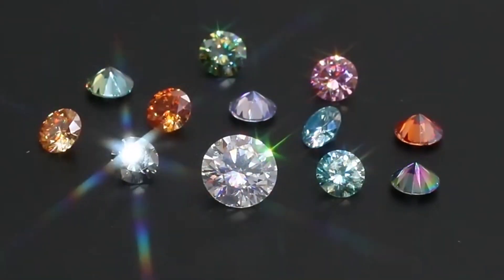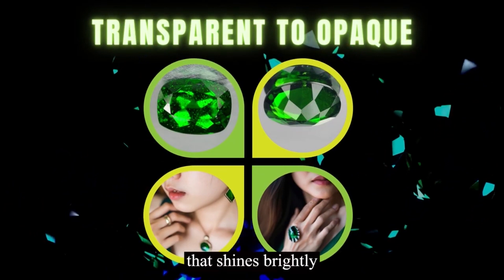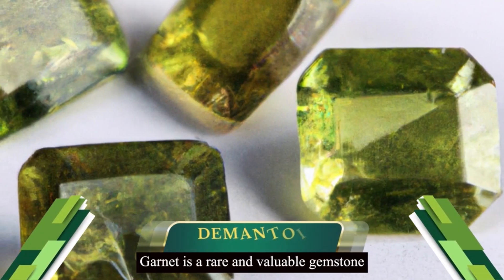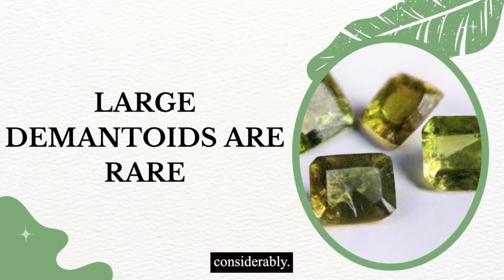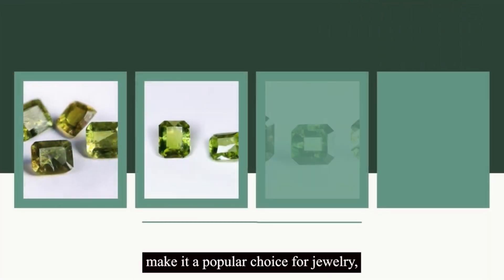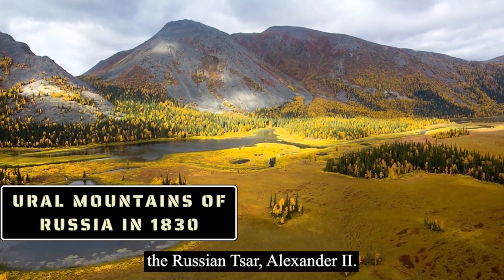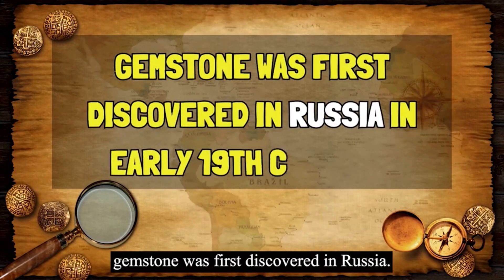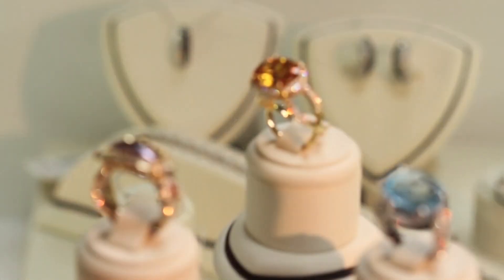The Most Exceptional Green Gemstones Throughout History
Green gemstones, like Emerald, Peridot, and Jade, showcase nature's exquisite artistry. Each gem captures the verdant hues of forests, meadows, and gardens, bringing the calming and revitalizing energy of the outdoors into your style. Green gemstones transcend trends, offering a timeless and classic appeal. Whether adorning a statement necklace, delicate earrings, or a stylish ring, the elegance of green gemstones adds a touch of sophistication to any ensemble.

Green gemstones are often associated with harmony, balance, and growth. Wear these gems to symbolize the flourishing energy of nature and to create a sense of balance and tranquility in your everyday life. From the deep, rich greens of Emerald to the fresh, vibrant shades of Peridot, green gemstones seamlessly complement a variety of styles. Whether you prefer a bold statement or subtle accents, these gems add versatility and chic charm to your wardrobe.

Green gemstones make for a thoughtful and symbolic gift, representing renewal and growth. Whether it's for a birthday, anniversary, or any special occasion, give the gift of nature's beauty with green gemstones. Indulge in the timeless allure of green gemstones, where nature's beauty meets refined elegance. Elevate your style, embrace the soothing energy, and adorn yourself with the harmonious beauty of green gemstones today!